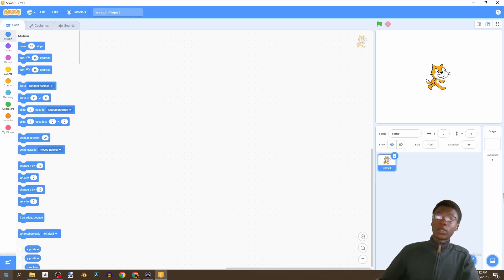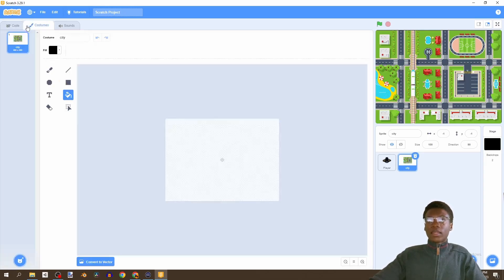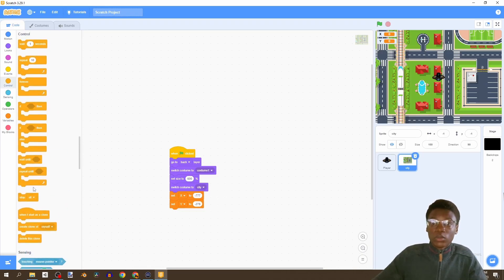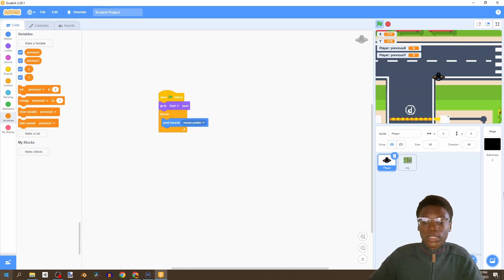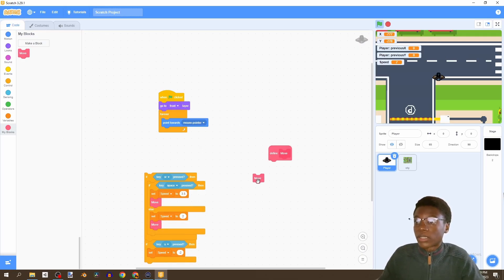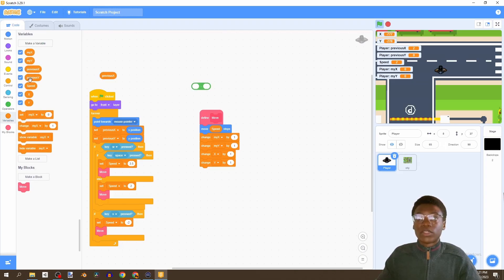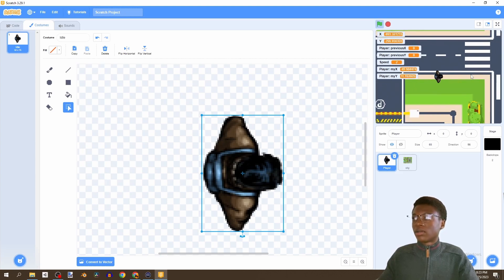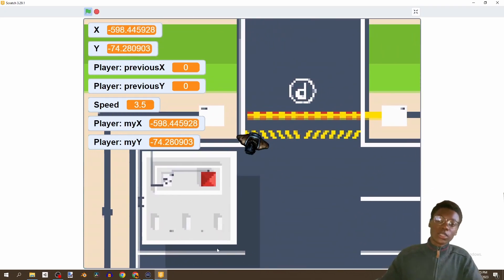How to Make GTA (Grand Theft Auto) in Scratch 3.0 - Part 1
This is the start of a brand new tutorial series where we will be making GTA (Grand Theft Auto) in Scratch. This video we are covering movement!